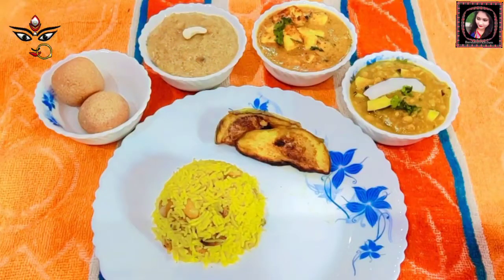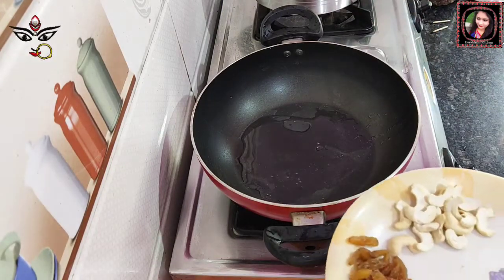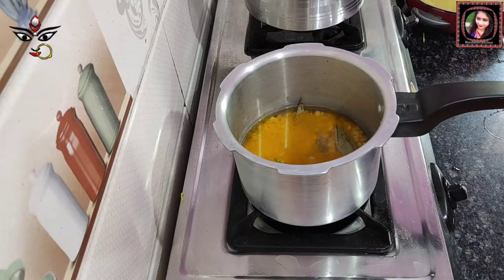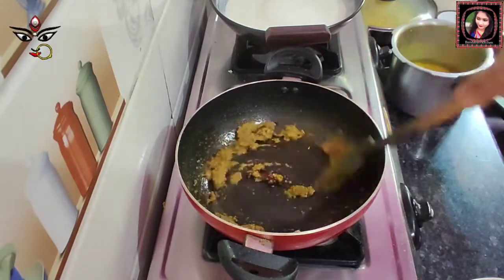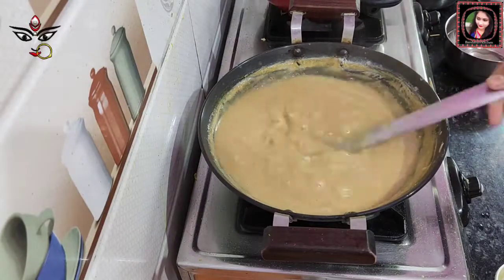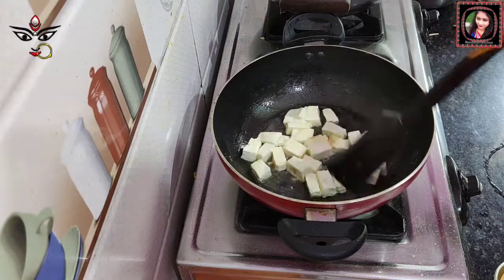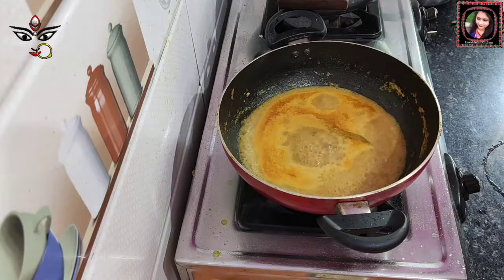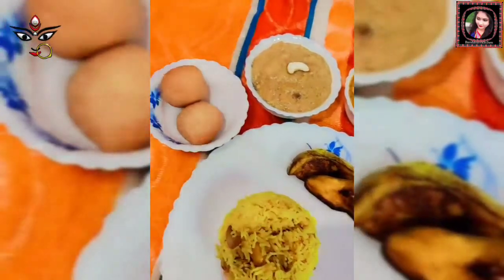Durga Puja special recipes | Durga Puja special thali without onion and garlic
Durga Puja special recipes/ Durga Puja special recipes without onion and garlic

*Basanti pulao
*Cholardal
*Guder payesh
*Niramisher paneer
*Begun bhaja